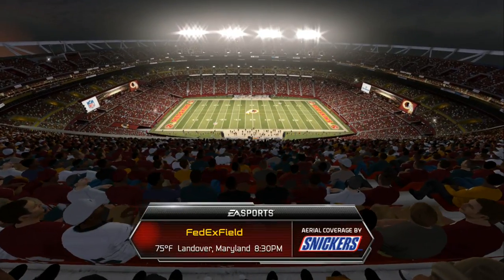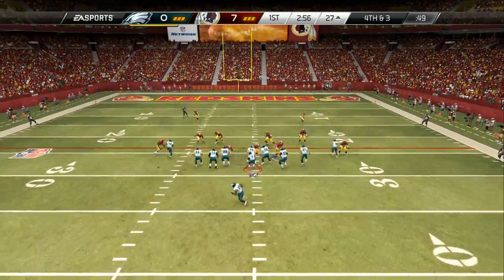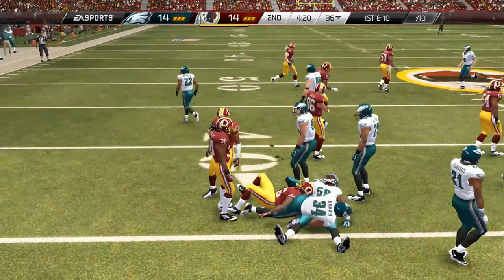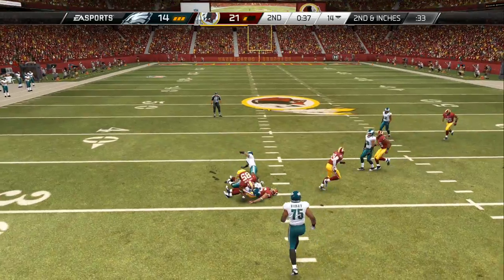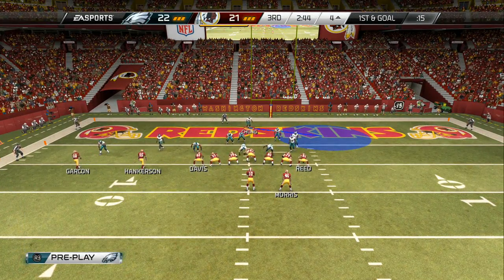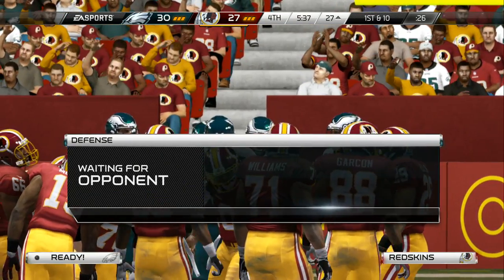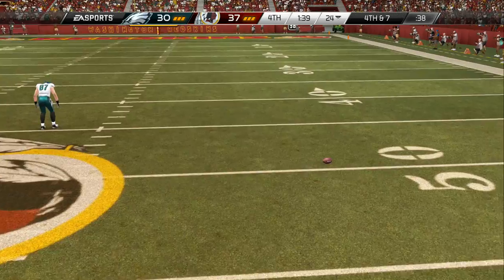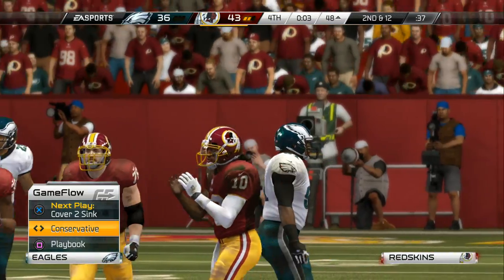UBMurda187 vs Williep 252 L